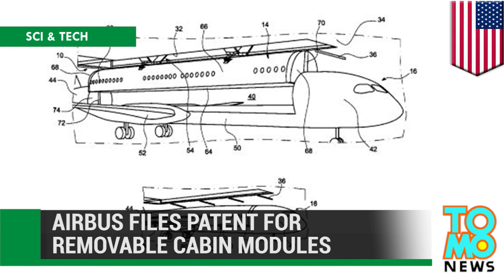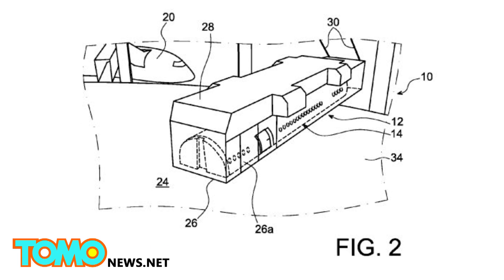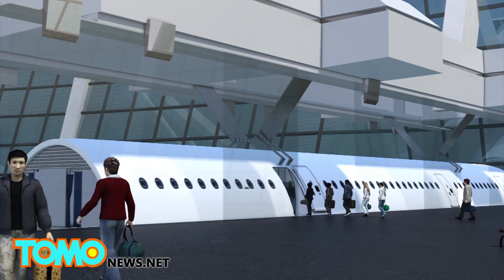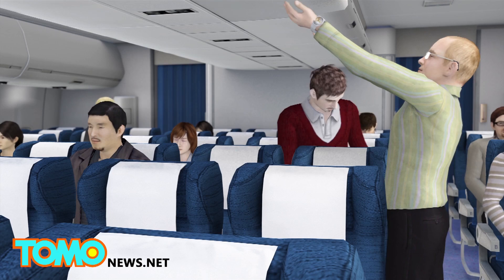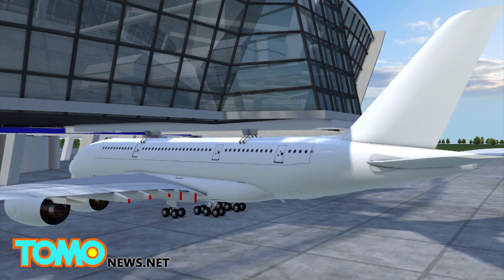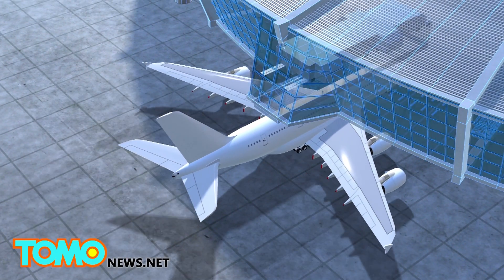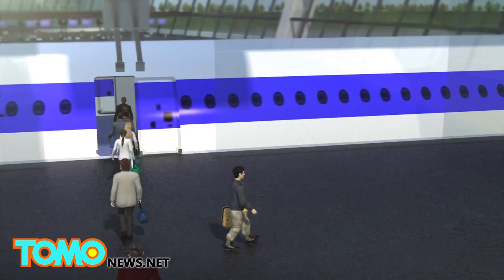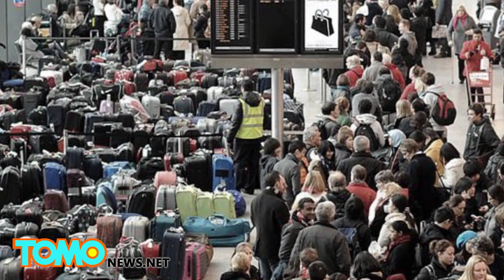Airbus files patent for removable cabin modules to cut turnaround time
TOULOUSE, FRANCE — French aircraft maker Airbus has come up with a new way to shave off turnaround time between flights — detachable cargo compartments. The U.S. patent designs released detail removable cabins, which could be swapped in and out of an aircraft to increase efficiency for boarding passengers. The concept would also allow planes to fly more frequently, with less time sitting and waiting on the ground.

The plans preview how passengers could board a detached cabin from a docking station in advance of a plane’s arrival. Passengers would then be able to seat themselves while ground crews store their luggage, reducing processing time all around. Once the empty aircraft arrives in the terminal, the fully-loaded cabin container would be lowered into the plane, firmly locking into place before the plane takes flight.

Once the flight lands at its destination, it pulls into a new gate at the airport, where the removable cabin would detach and be lifted up into a docking station.

The plane would quickly be prepared by ground crews to take on a new cabin of passengers.